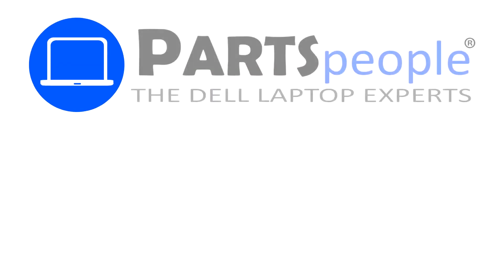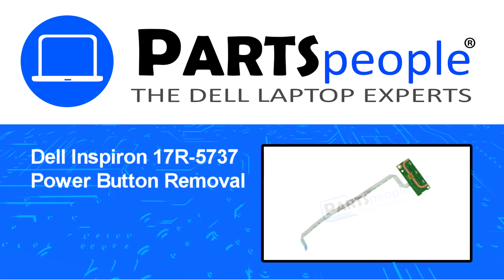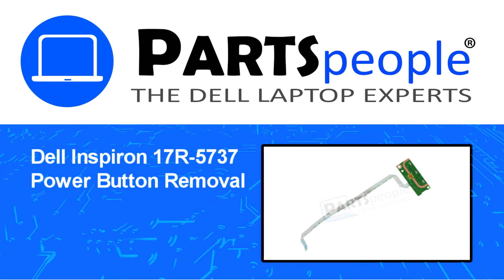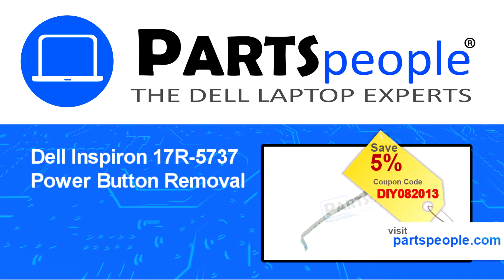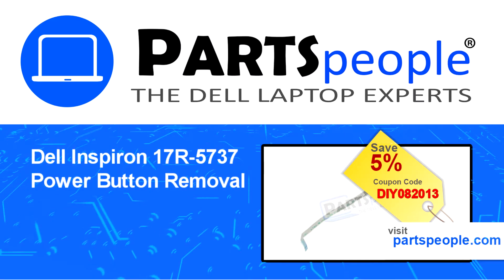Dell Inspiron 17R-5737 (P17E002) Power Button How-To Video Tutorial